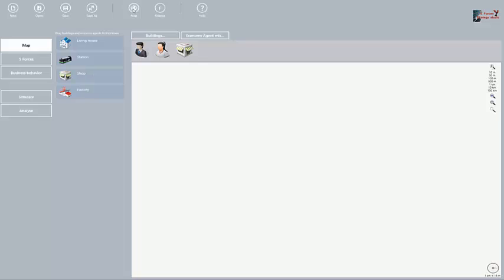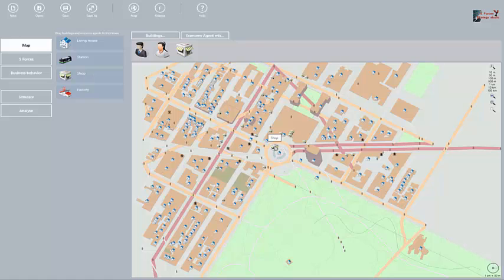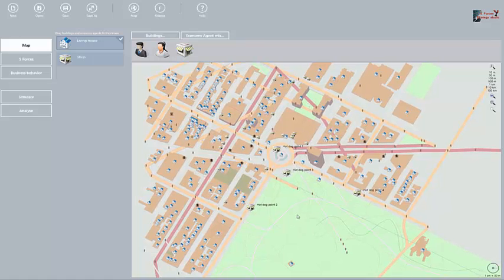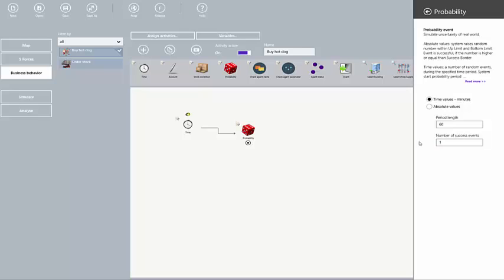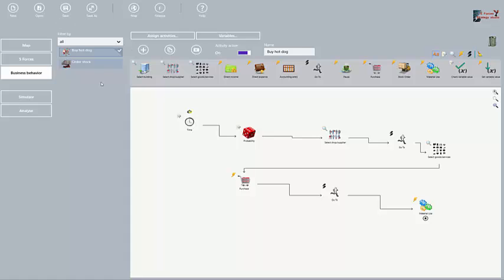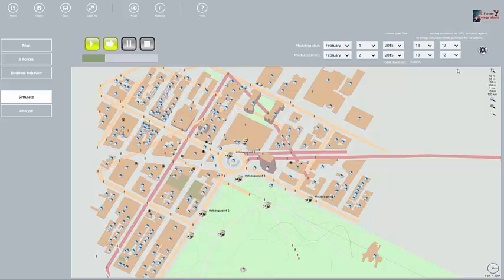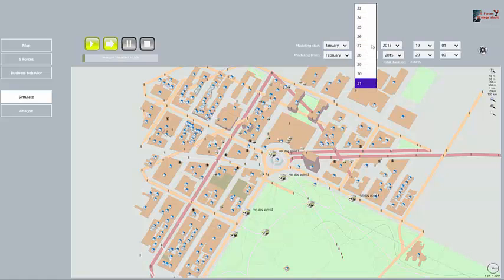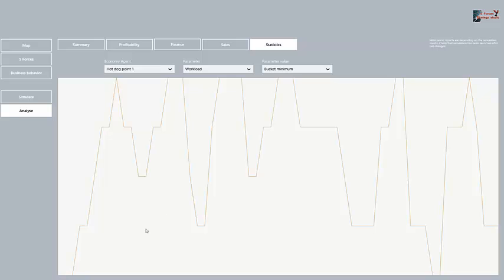Quick Start: open new hot dog point in NY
5 Forces Strategy Studio Getting Started video: how to open a new Hot Dog point in New York, near Central Park. We have analysed where is the best place to open point, generated Cash Flow forecast, estimated market share.